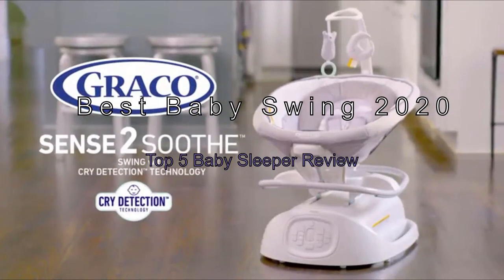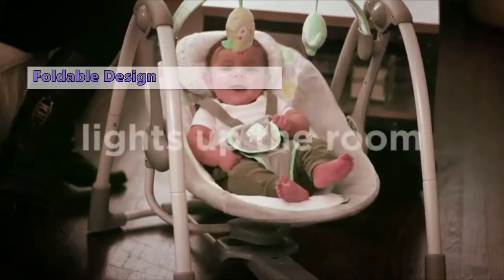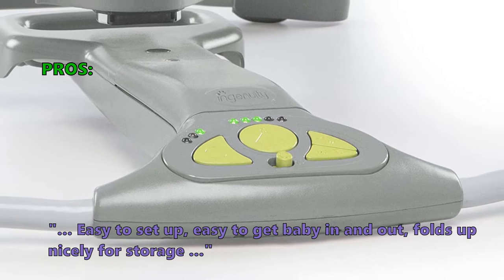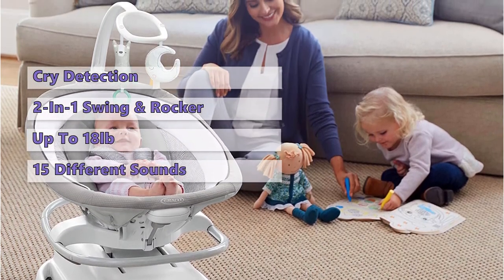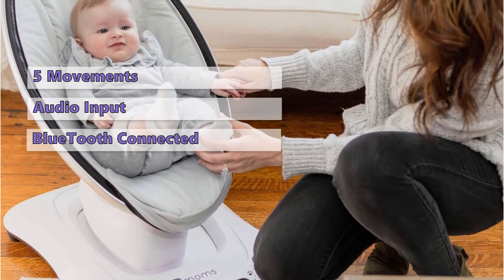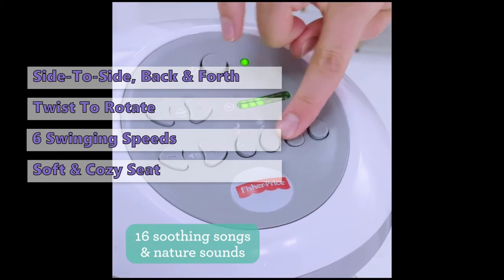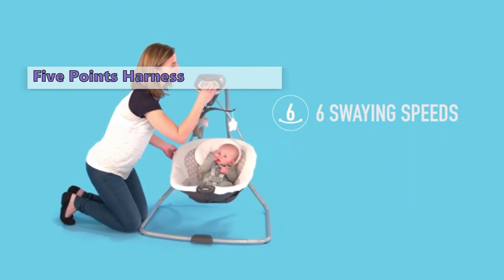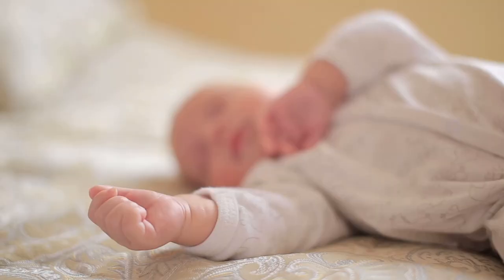💜Best Baby Swing 2020 - Top 5 Baby Sleeper Review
We all love to cuddle and comfort our babies, but at some point, all parents need some time off.
✅#1 Simple Sway Swing From Graco
✅#2 Sweet Snugapuppy Dreams Cradle 'n Swing From Fisher-Price
✅#3 mamaRoo 4 Baby Swing From 4moms
✅#4 Sense2Soothe Baby Swing with Cry Detection From Graco
✅#5 Swing 'n Go Portable Baby Swings From Ingenuity

This is only possible when there are extra hands to help or if your baby is calm enough to be left alone for a while.

If you need a quiet moment to relax from time to time, the right baby swing can be a total lifesaver.

We compared all the baby swings on the market to help you find the right combination of features for you and your baby.

To make this top 5, we have analyzed 2738 customer reviews and looked through 123 products.

Features:
#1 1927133, Simple Sway Swing by Graco
 - Five Points Harness
 - Six Swing Speeds
 - Removable Head Support
 - 15 Sounds & Songs
 - Low prise
The Graco's Simple Sway swing has tons of features to help you soothe and comfort your baby. It is all packed into a compact frame design. With this model, it's easy to keep your baby close wherever you are at home. The five points harness will keep your child secure all the time. and the gentle vibration, with six swing speeds, bring infants into a cozy and comfortable situation.

#2 DRG43, Sweet Snugapuppy Dreams Cradle 'n Swing by Fisher-Price
 - Side-To-Side, Back & Forth
 - Twist To Rotate
 - 6 Swinging Speeds
 - Soft & Cozy Seat
 - Machine Washable
The Snugapuppy Dreams Cradle has a rotatable seat, this allows it to swing side-to-side and back and forth. It features a button that you press and twist to rotate it. It also adjusts between two reclining positions. It comes with six swinging speeds to soothe and keep your little one comfortable, and the swinging remains smooth no matter the speed you select. This is a very versatile baby swing. The Very soft and cozy seat is designed to look like a little puppy, and it has a removable cover for easy cleaning, plus it is machine washable. and it has an extra cushion included for supporting smaller babies.

#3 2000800, mamaRoo 4 Baby Swing by 4moms
 - 5 Movements
 - Audio Input
 - BlueTooth Connected
At first glance, you might think this baby swing from 4moms is heavy, but it is actually lighter and more compact than most similar products available. It offers five movements (wave, kangaroo, rock-a-bye, car ride, and tree swing). And it has five different speeds for each scenario to choose from. You can play any of your own favorite music through the audio input. And it also has a variety of nature-inspired sounds to choose from. The seat easily reclines to different positions, this allows your baby to relax while lying back or to sit up to play. And the convenience of being able to control the mamaRoo swing from your smart device, can make your life a little easier.

#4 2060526, Sense2Soothe Baby Swing with Cry Detection by Graco
 - Cry Detection
 - 2-In-1 Swing & Rocker
 - Up To 18lb
 - 15 Different Sounds
If you are looking for the Cadillac of baby swings for bigger babies, then this is the one for you. The unique thing about the Graco Baby Swing is its cry detection technology. This is a 2-in-1 swing and rocker, that detects your baby's cry, and adjusts rocking speed, sounds, and vibration until the baby calms down. The fifteen different songs and sounds available include music, nature sounds, or white noise.

#5 10247, Swing 'n Go Portable Baby Swings by Ingenuity
 - Foldable Design
 - Nature Sounds & Melodies
 - Quiet
 - Automatic Turn Off
The Ingenuity Swing 'n Go baby swing, features a slim foldable design that makes it easy to take with you wherever you go. It also features multiple swing speeds, nature sounds, and melodies, plus an easy to clean seat cushion. Once you turn this on, you have to nudge the swing a little to get it up to speed. It's quiet and uses Ingenuitys HybriDrive technology, to keep the batteries lasting longer, for when you're on the go. The 4D batteries last up to 24 hours.

best baby swing
baby swing review
baby swing
best baby swing 2020
best baby swing review
best baby swing 2018
best baby swing for small spaces
best baby swing 2019
best swing for baby
the best baby swing
portable baby swing
baby swing 2020
best portable baby swing
top baby swings
top 5 baby swing
graco baby swing
vlog
baby
fisher price
parents
best baby swing for newborn
baby swing reviews 2020
top 10 baby swing
best baby swing 2017
cheap baby swing
baby swing chair
bb channel
pregnancy
mommy
daily
swing
graco swing
graco
graco glide swing
graco dreamglider
teenage
week
life
family
baby swing and bouncer
ingenuity baby swing
baby swing seat
ingenuity cozy kingdom
graco simple sway baby swing